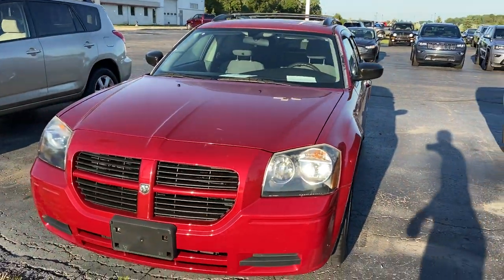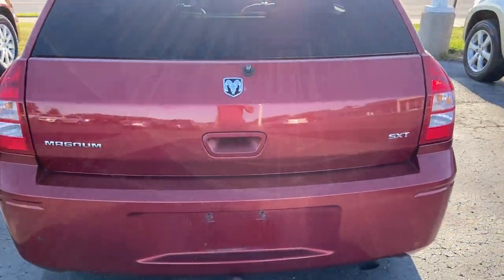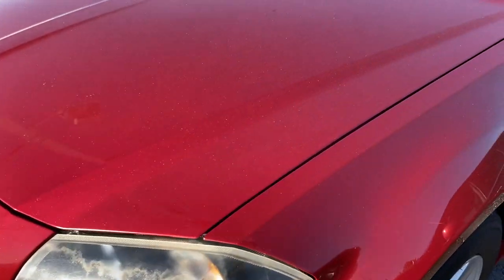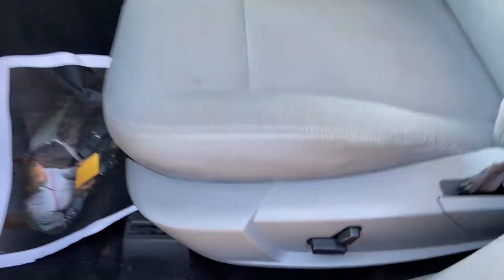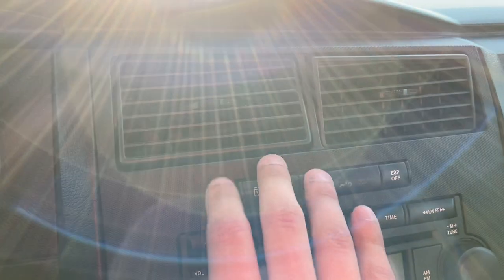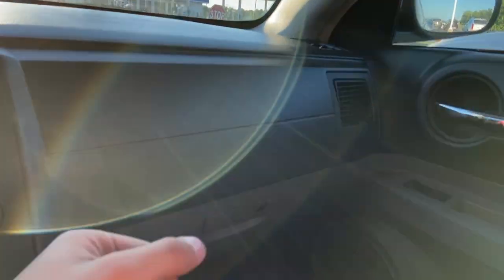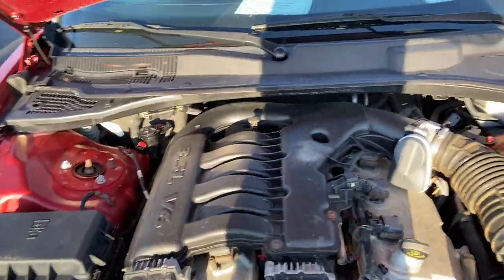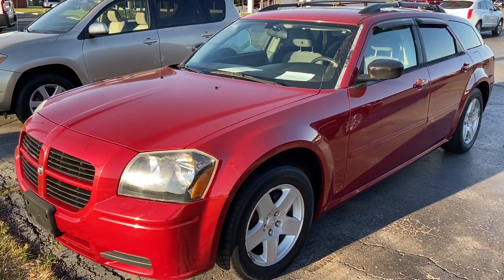Used 2005 Dodge Magnum SE Wagon Walk Around (N20280B)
Overview for Demarco!

SUNROOF, AM/FM/CD, POWER DRIVER SEAT, TOWING BALL HITCH FOR TRAILER